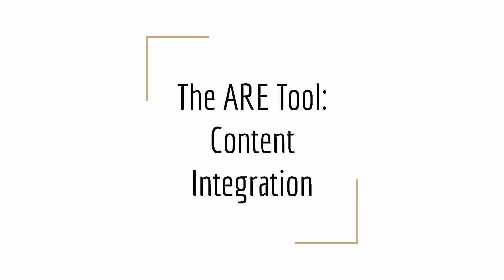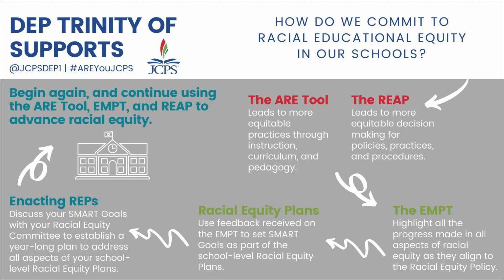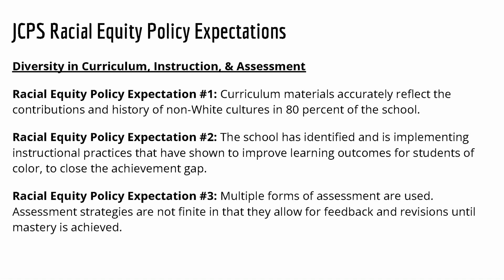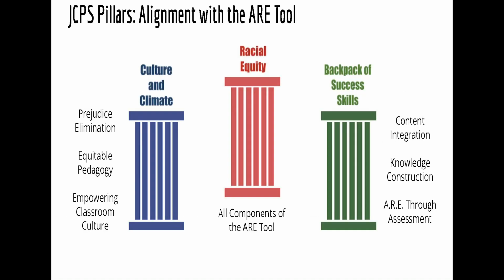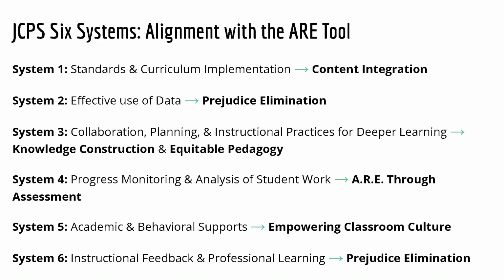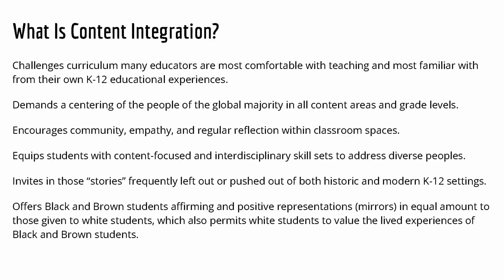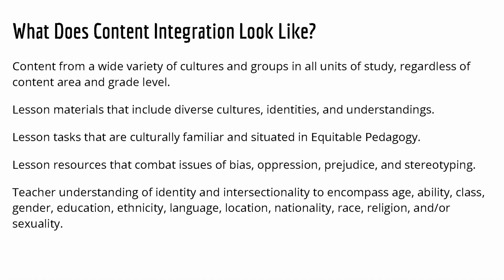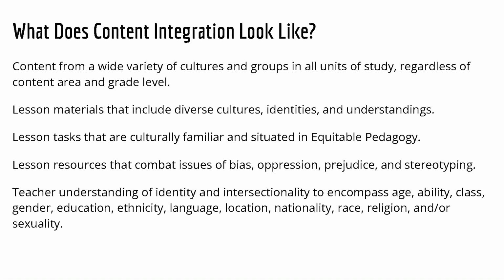(Segment 1) The ARE Tool: Content Integration